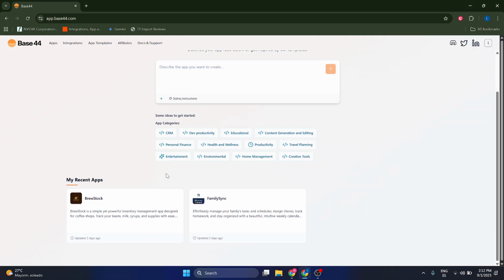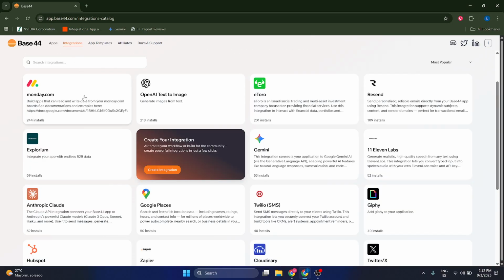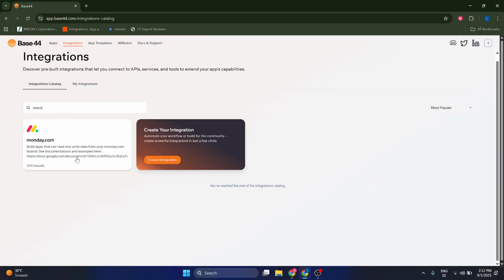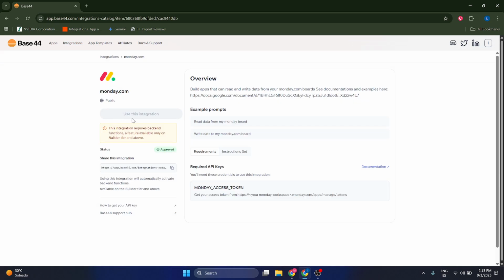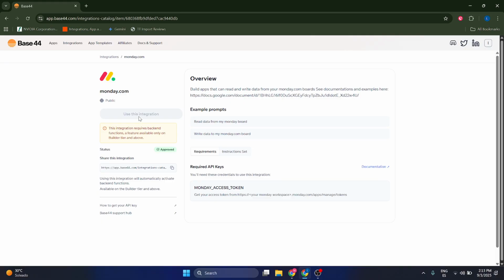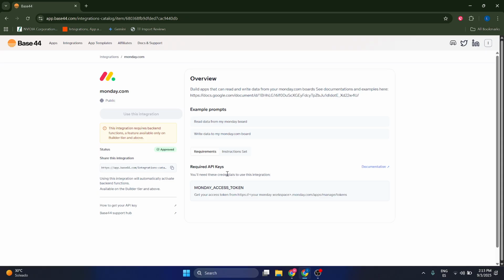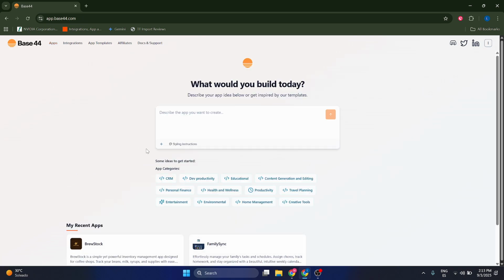How to Integrate Base44 with Monday.com (Step-by-Step)